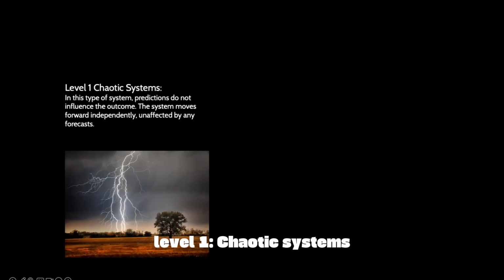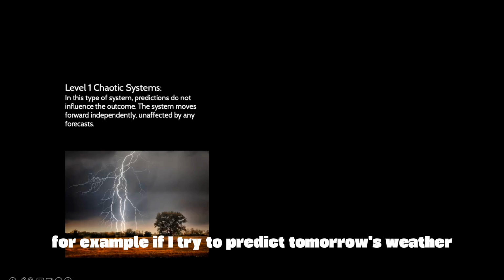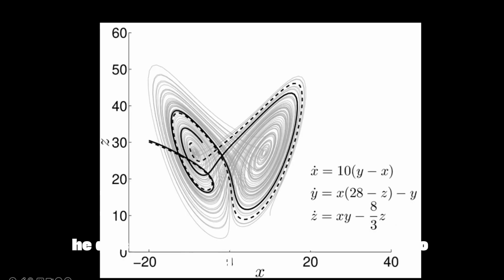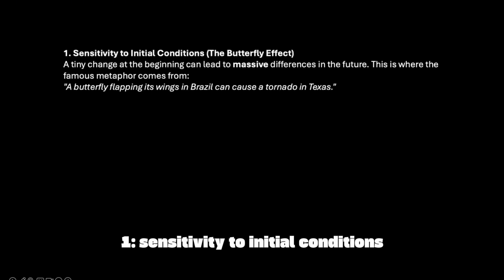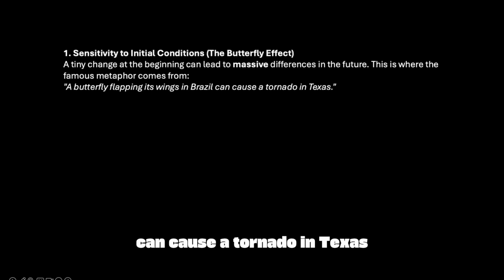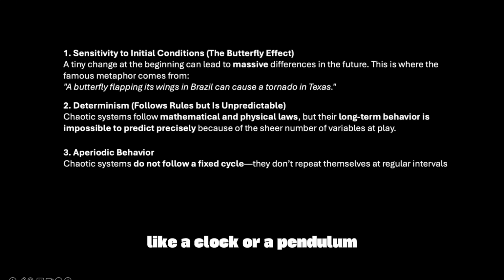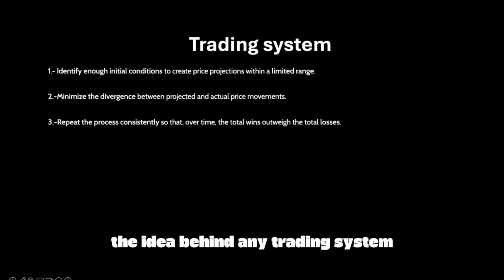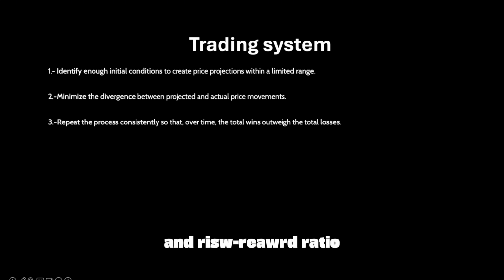Chaos Theory Is the Only Thing You Need for Trading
I'll be sharing my trading journey—no fancy edits, just real talk.